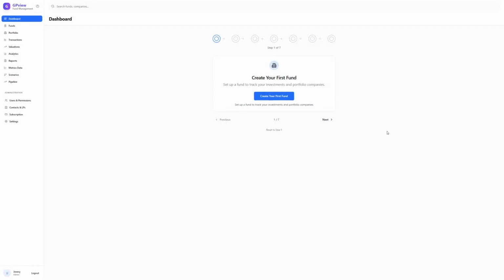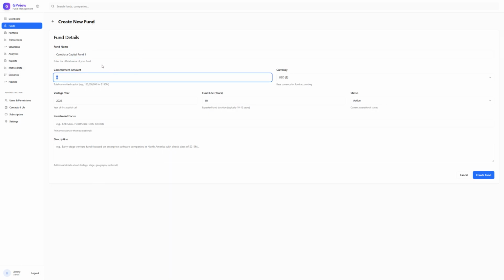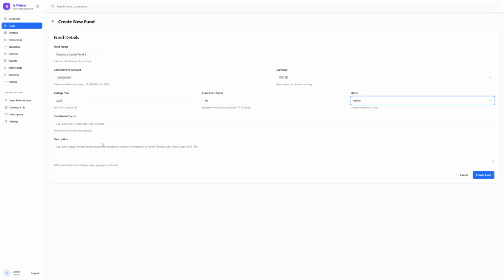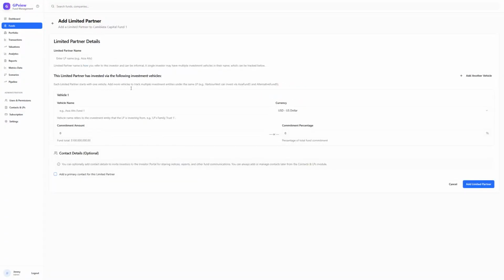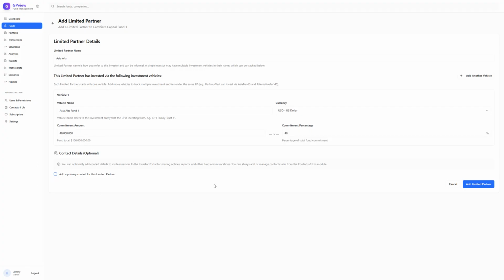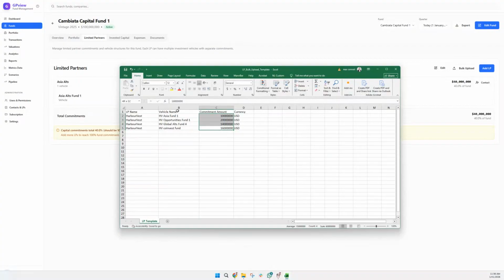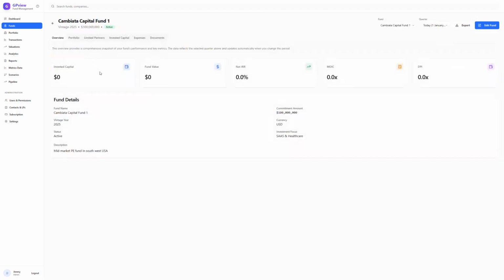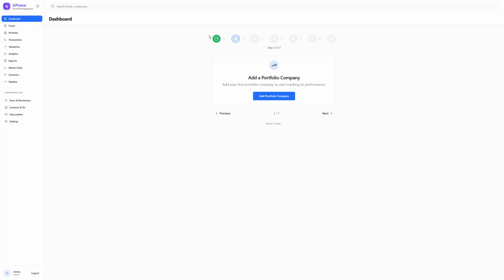1. Adding a fund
This video explains how to add a new fund in gpview.app, setting up the foundation for tracking performance, capital flows, and portfolio activity.

You will see how to:

Create a fund record with core details such as fund name, structure, and currency

Define key attributes that support downstream reporting and analytics

Save and manage the fund so it is ready to link to portfolio companies and investments

Adding your fund correctly ensures all future data, including valuations, capital calls, and distributions, is captured consistently. This video is ideal for first-time setup and for teams onboarding new funds into gpview.app.